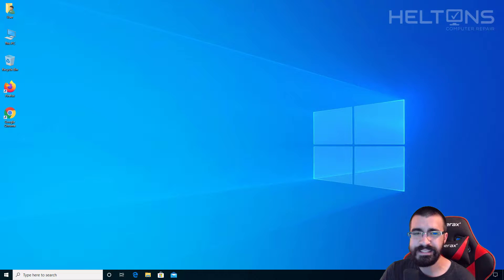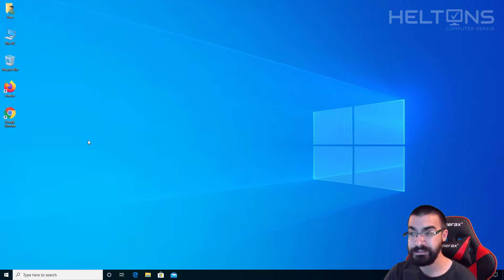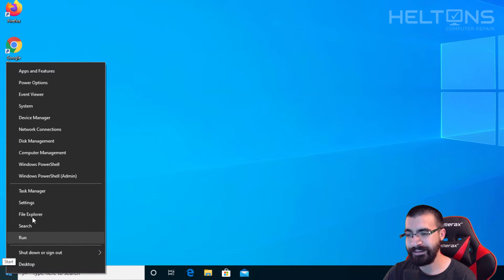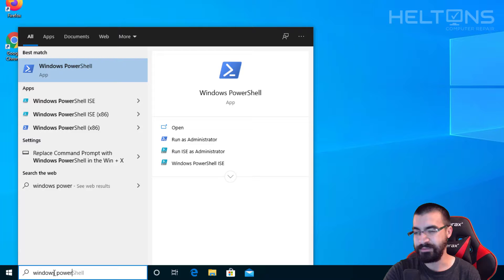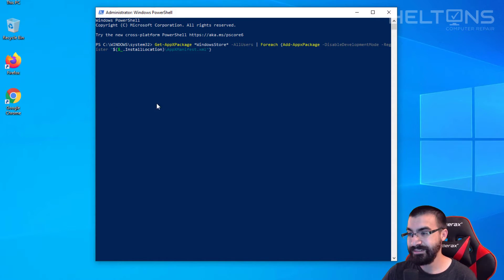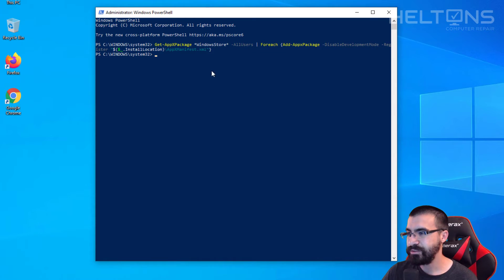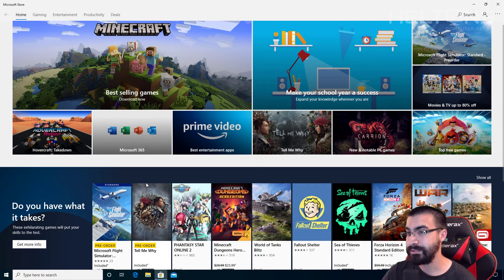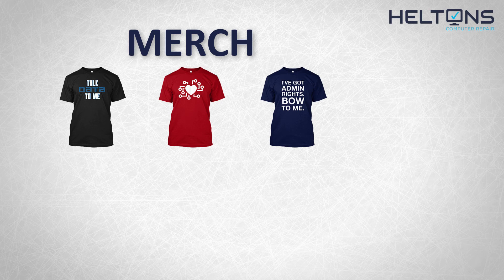How to Re register Microsoft Store app in Windows 10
This video shows you how to re-register Microsoft Store app in Windows 10

Re-register Microsoft Store app for Current User
Get-AppXPackage *Microsoft.WindowsStore* | Foreach {Add-AppxPackage -DisableDevelopmentMode -Register “$($_.InstallLocation)\AppXManifest.xml”}

Re-register Microsoft Store app for All Users